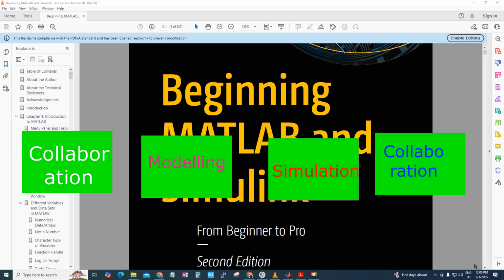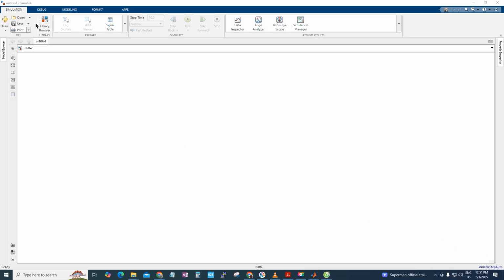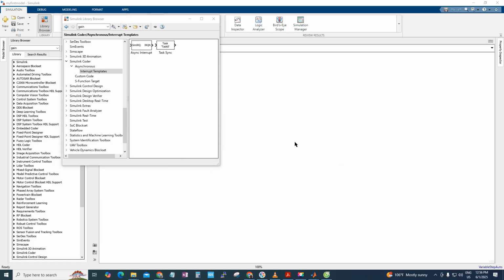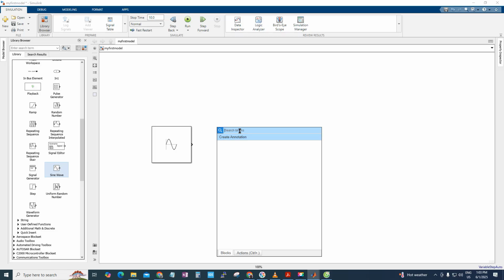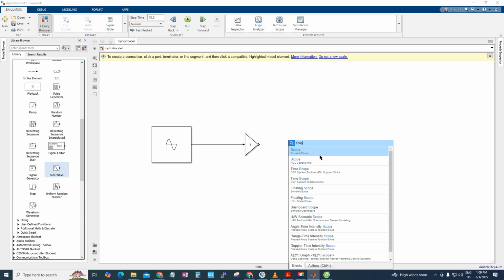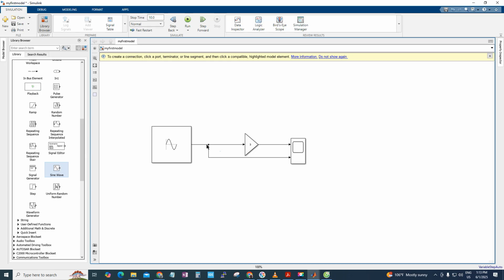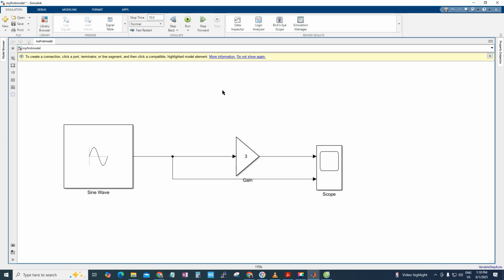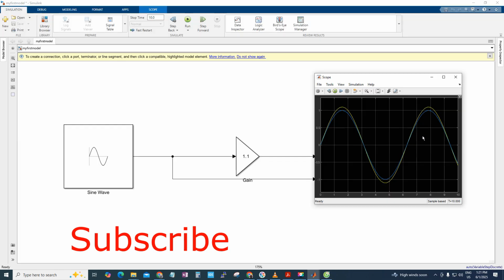Simulink for Beginners